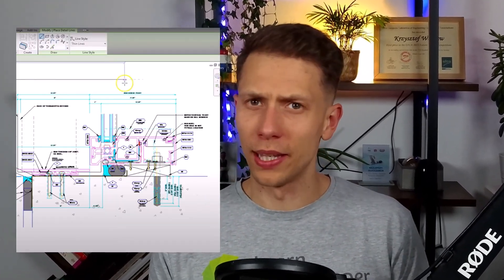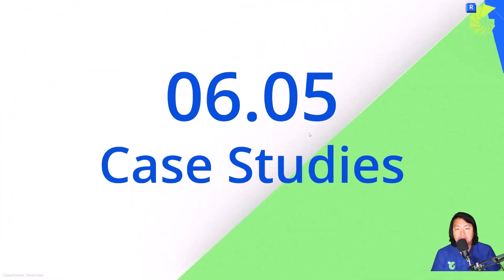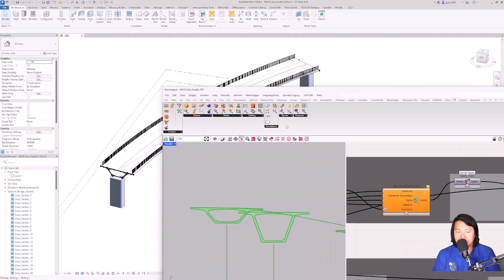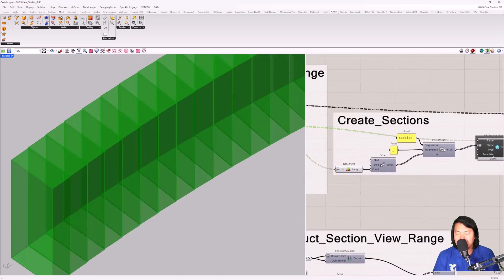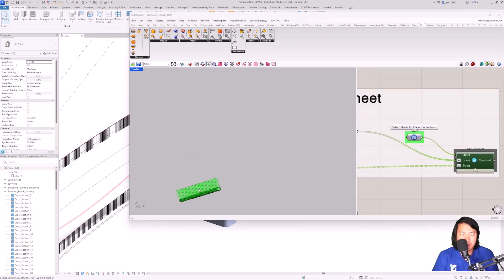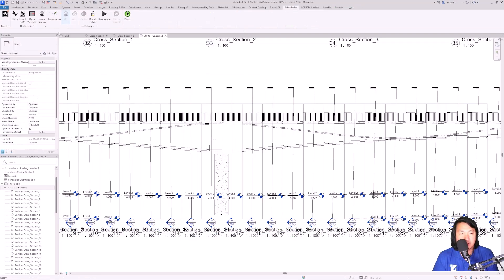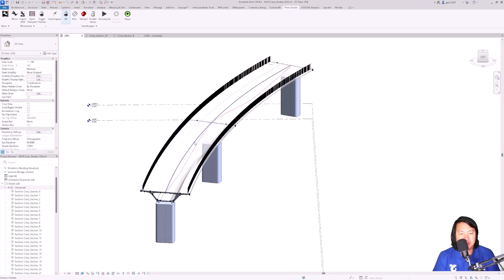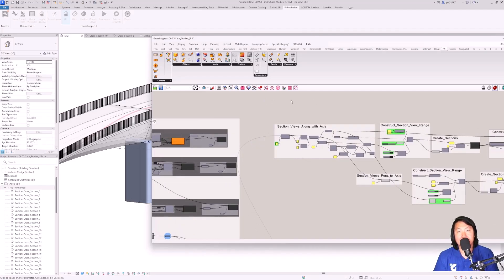Stop drawing manually in Revit: Auto-create views & sheets with Grasshopper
Join the next edition of Grasshopper in Revit Training to automate frustrating manual work, keep models fast, and deliver clean, consistent documentation.